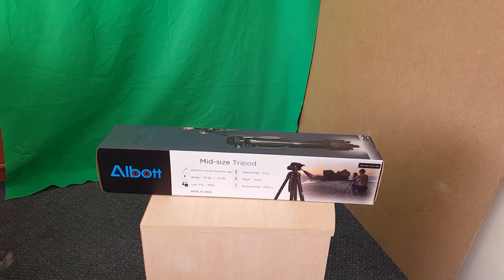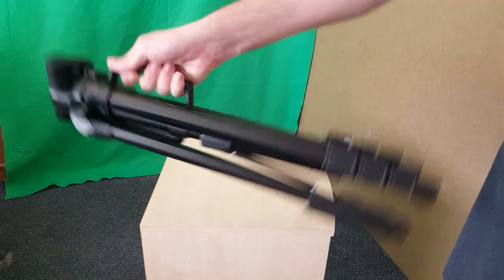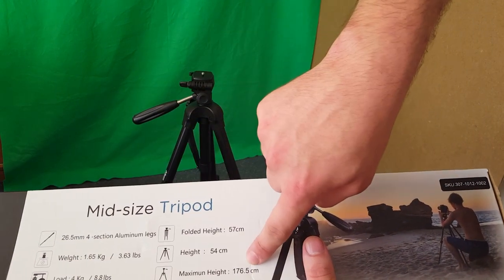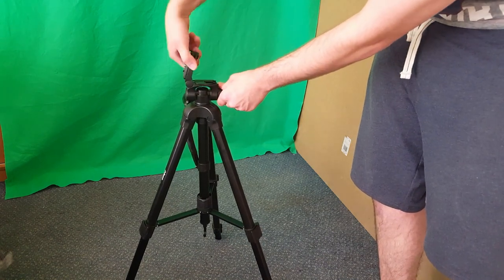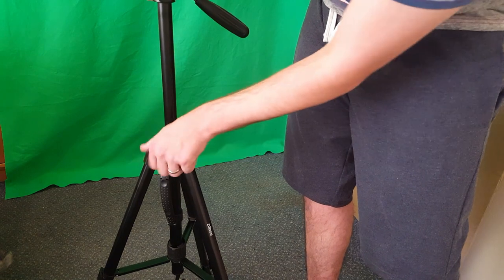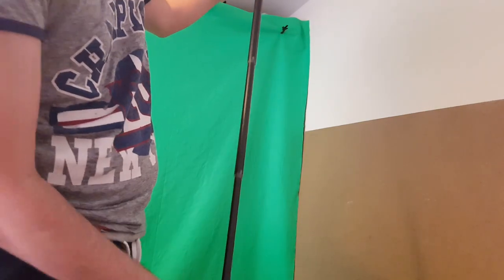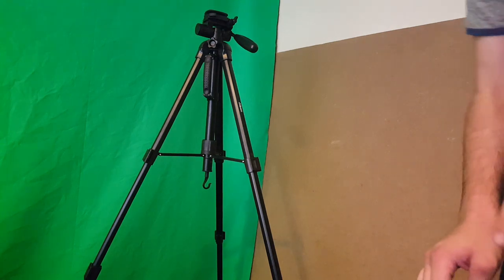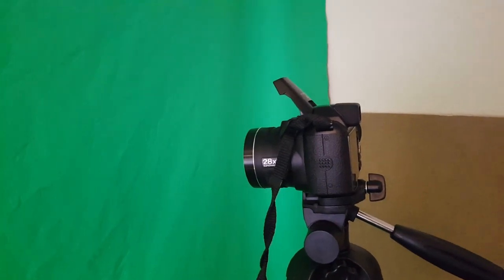Cheap Albott 70-Inch Portable Tripod and Monopod Unboxing and review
Here is my unboxing of the Albott 70-Inch professional Tripod and Monopod combo.
this is less than £30 (£23.99 time of uploading)